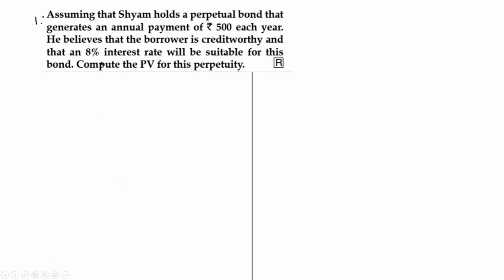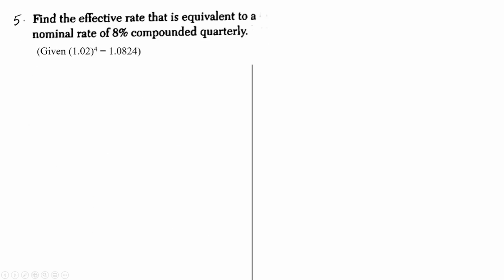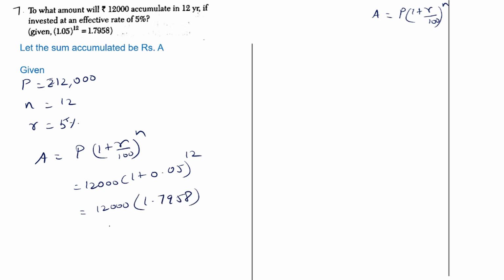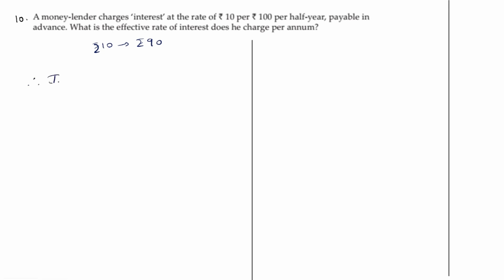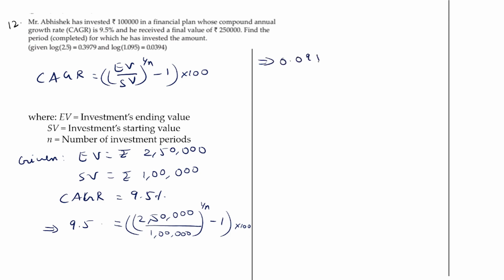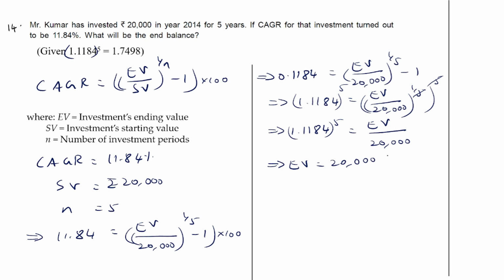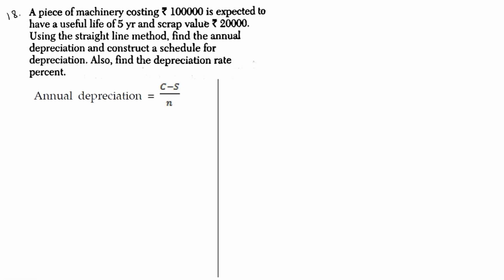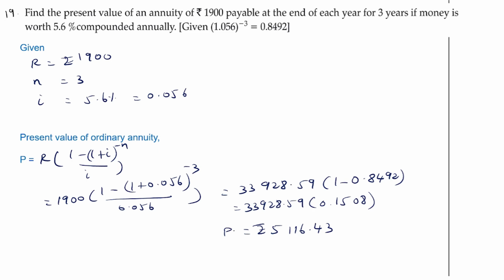Financial Mathematics |Short-Ans | Important Questions|Term 2 Exam Class 12 Applied Maths in English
Financial Mathematics
Short Answer type questions
Unit 7

Videos on

Financial mathematics Additional questions for practice

Playlist for